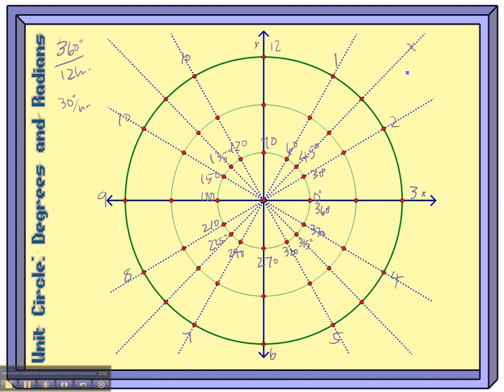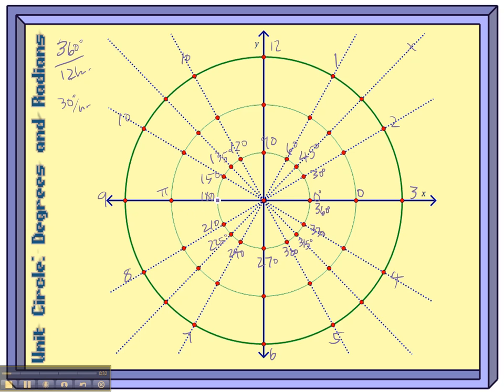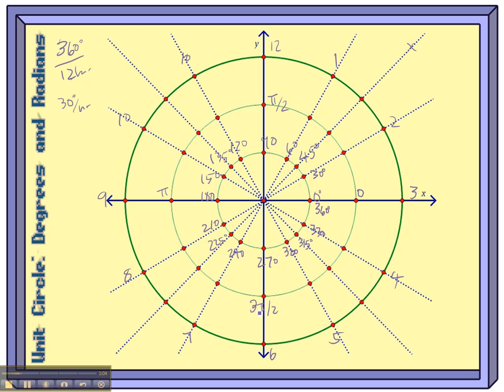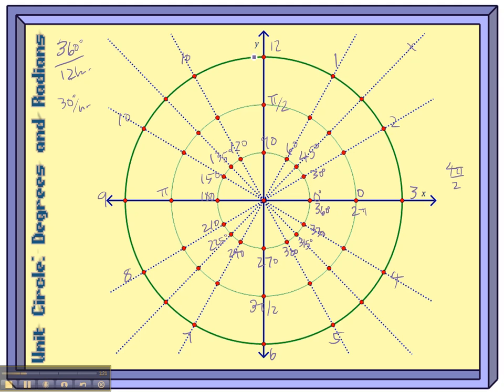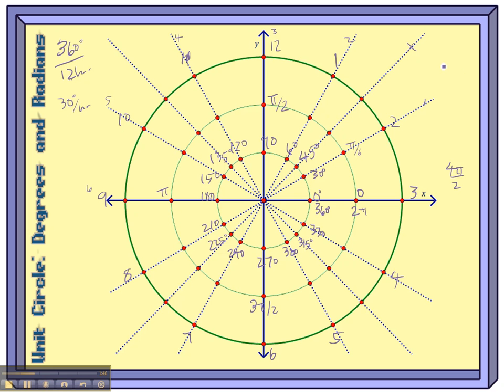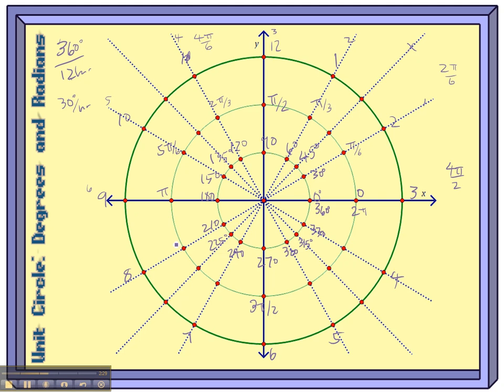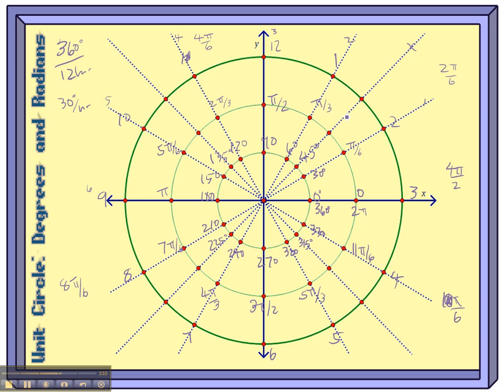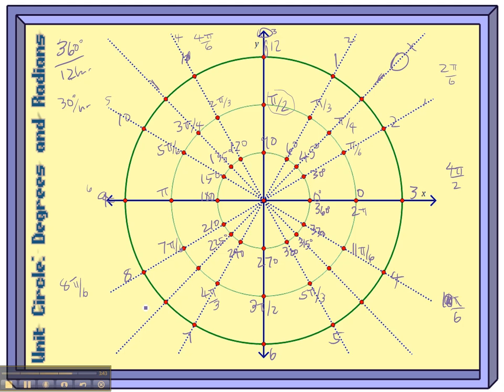Unit Circle: Radians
We've finished the degree measures, now in this tutorial we build the radian angle measures on the unit circle.